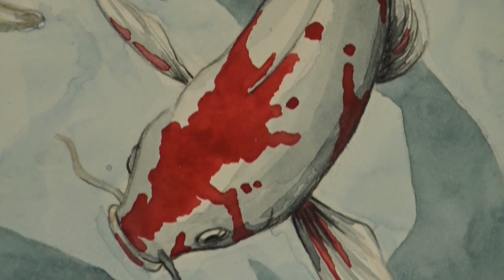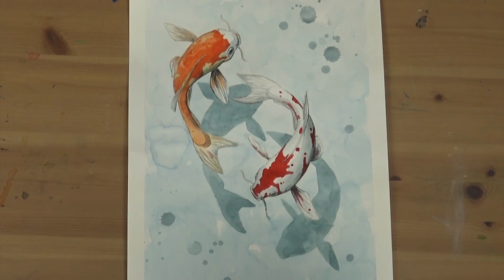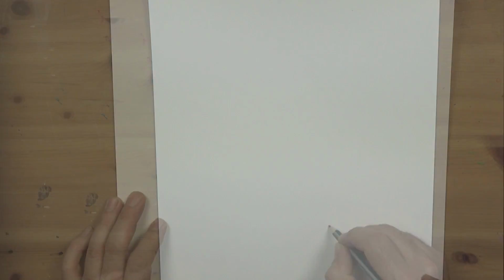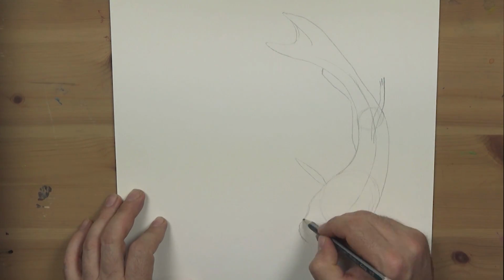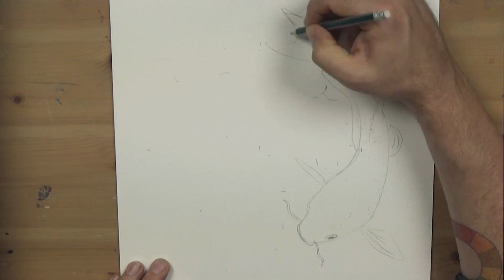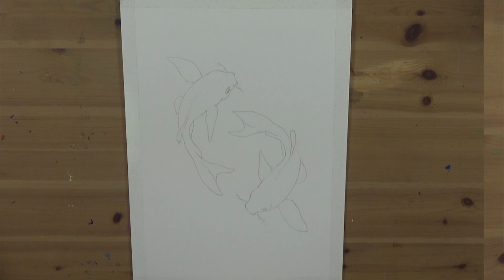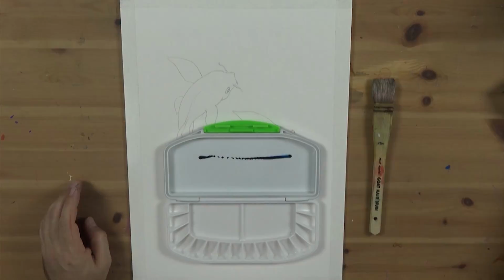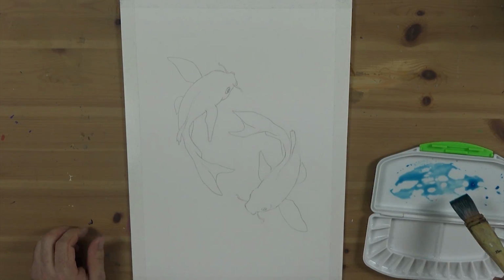How to Paint a Koi Fish in Watercolour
Learn how to paint a koi fish with watercolour paints!

In this lesson we show you how to draw up your design and bring it to life with our Premium Watercolour Paints.